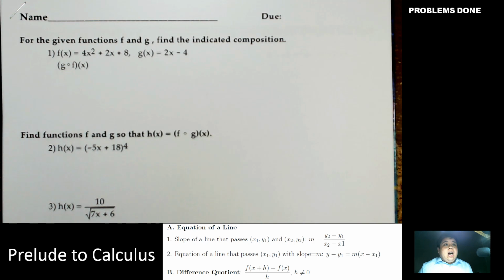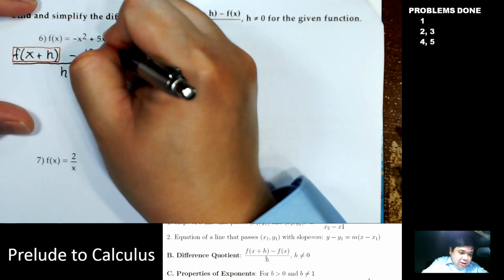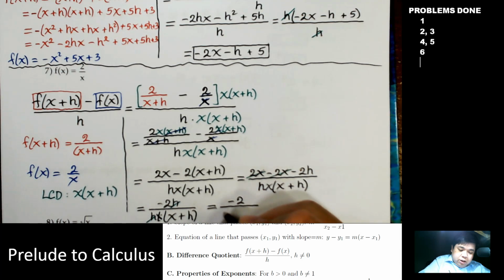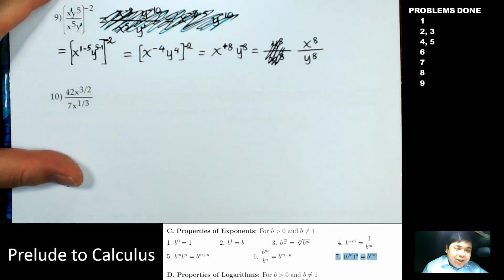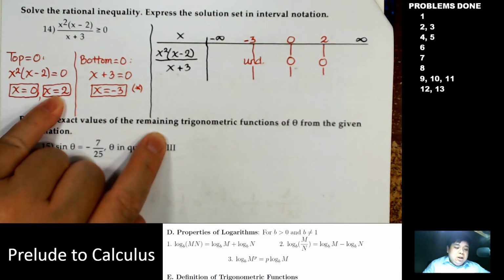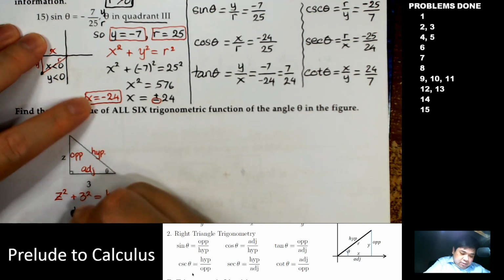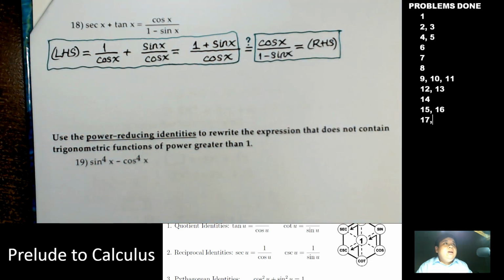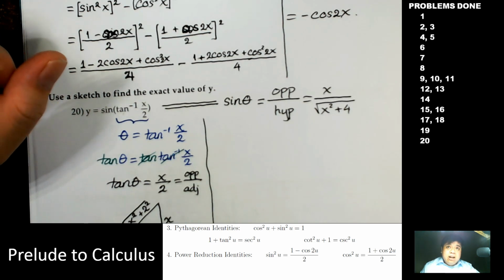Prelude to Calculus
Some exercises to prepare for Calculus